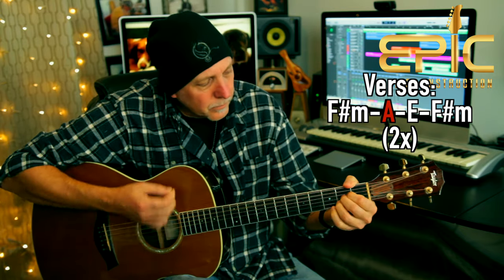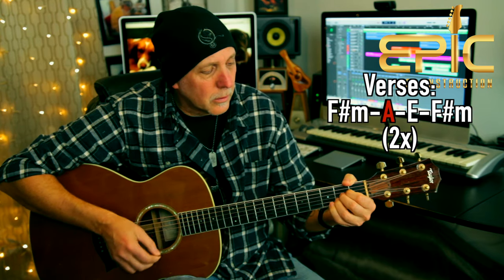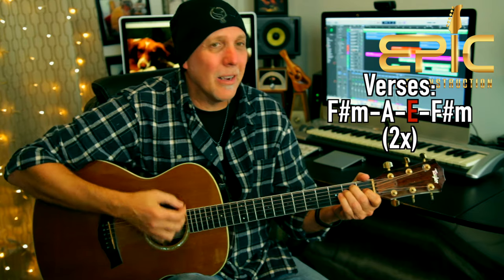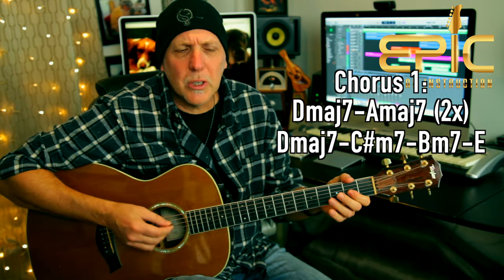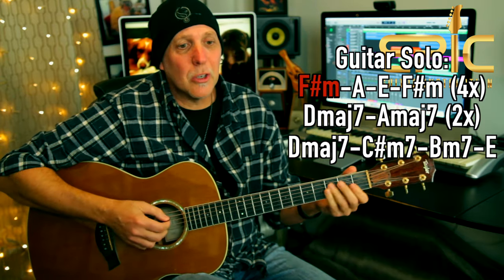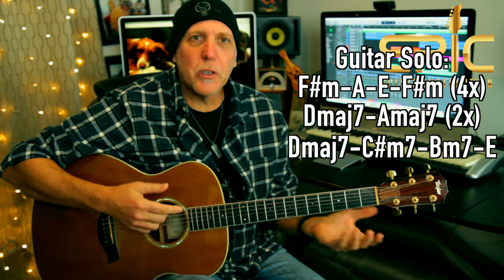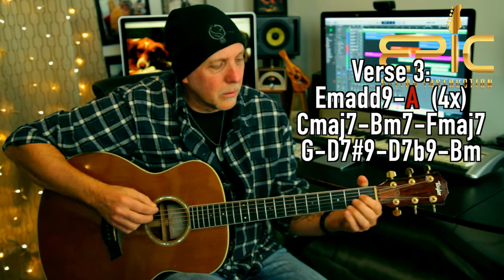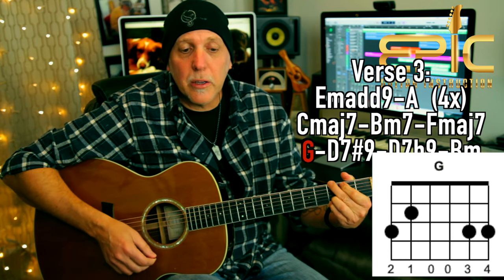Pink Floyd Time Guitar Song Lesson for Solo Acoustic - with Strum Patterns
- to get your barre chord playing and changing blasted to the next level fast! The video lesson is packed with must know barre chord techniques, fret hand techniques, essential pro tips, and tons of barre chord exercises. And in the eBook there are more exercises, chord charts, and lessons. Get both the video lesson and eBook for FREE. Enjoy! -David Taub, Next Level Guitar Inc & EGI

In this video tutorial guitar lesson learn to play the classic hit Time from Pink Floyd on solo acoustic guitar. This is a strumming one guitar version of this famous tune from their 8th record Dark Side Of The Moon.  I go over all the chords, strumming and rhythm patterns, and progressions. Enjoy and have a rocking day!